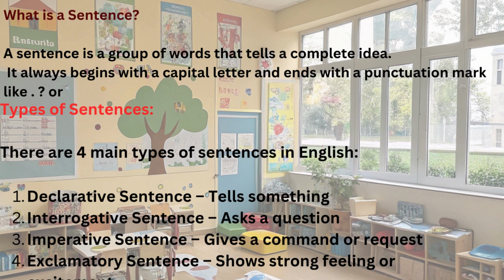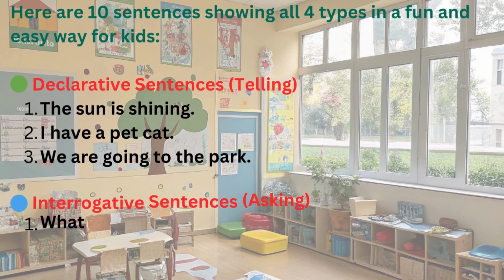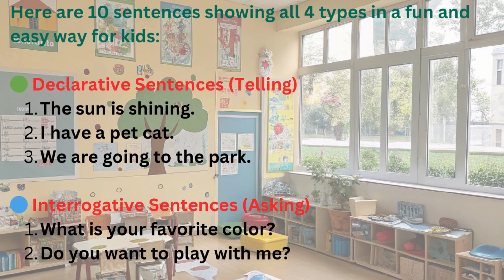BASIC ENGLISH GRAMMER | SENTENES | TYPES OF SENTENCES LEARNING ENGLISH | KIDS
✍️ What Are the Types of Sentences? | English Grammar Made Easy!
In this video, we break down the 4 main types of sentences in English: declarative, interrogative, exclamatory, and imperative. Whether you're a student, teacher, or just brushing up on grammar, this quick guide will help you understand how each sentence type works—with clear examples and easy explanations!

🎯 You’ll Learn:

What each sentence type means

How to use them in everyday conversations

Fun examples to help you remember them

Tips to improve your writing and speaking

📚 Types of Sentences Covered:
1️⃣ Declarative – Makes a statement
2️⃣ Interrogative – Asks a question
3️⃣ Exclamatory – Shows strong emotion
4️⃣ Imperative – Gives a command or request

💬 Comment your favorite sentence type
 lessons!